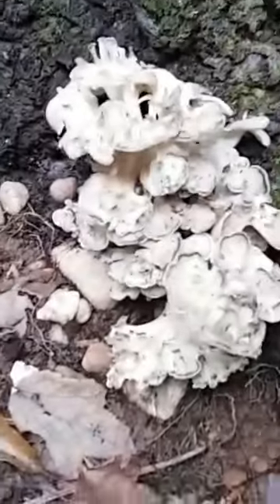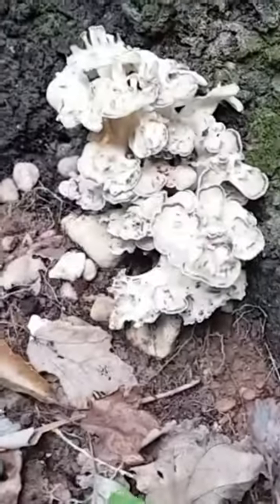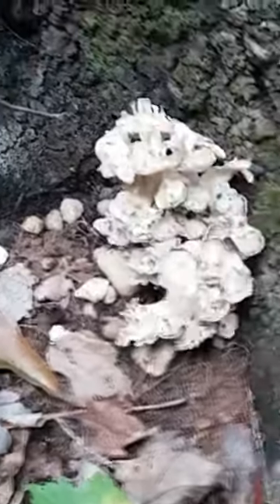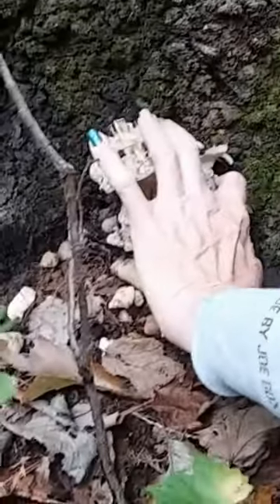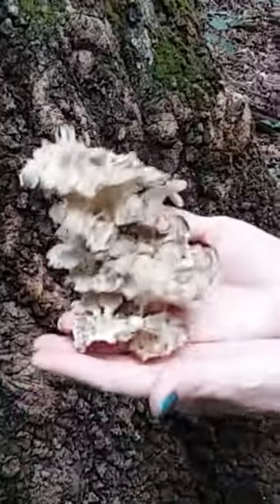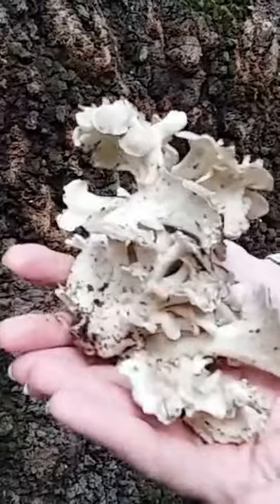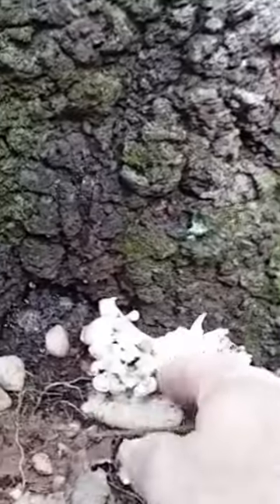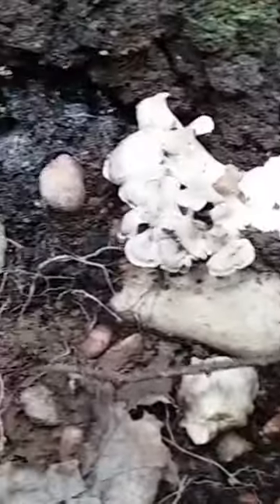Fall Mushroom Hunting Hen of the Woods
We found Hen of the woods while mushroom hunting. Also know as Maitake mushroom.